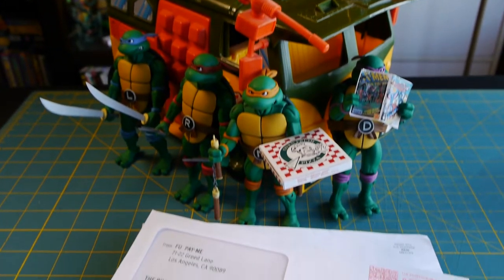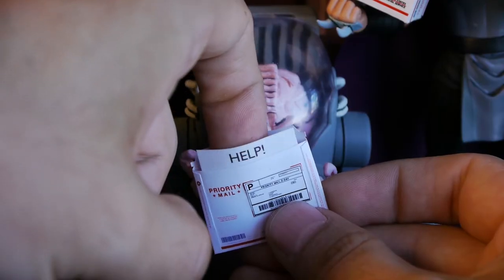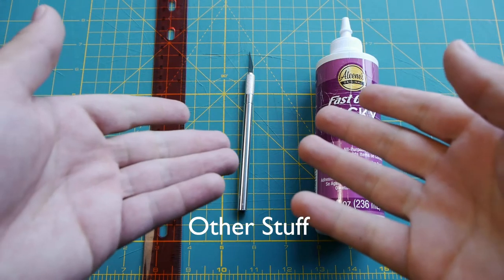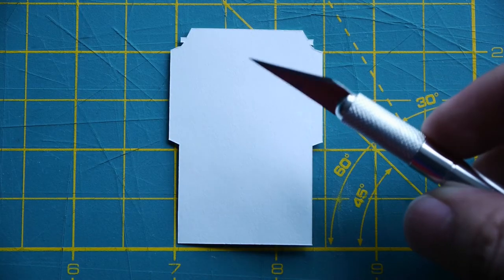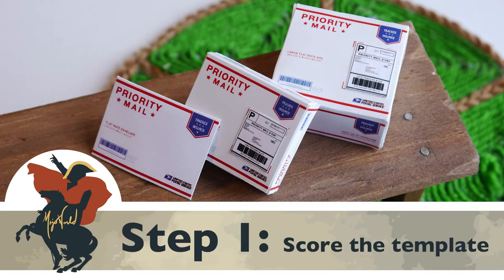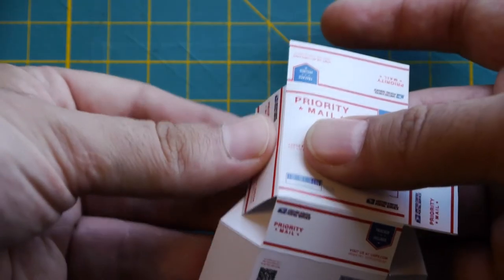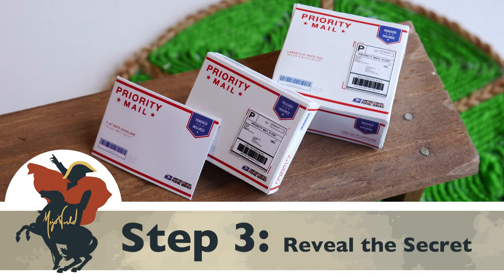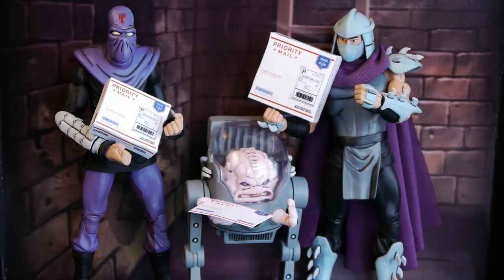DIY Printable Miniature USPS mail Box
This DIY tutorial shows you how to make your own adorable miniature USPS priority mail packages. This Item is an instant download and available in my etsy shop.

Transcript:

Welcome back buddies! The mail man's come. let's see what he brought me! Ok we have a bill from a mr. FU PAY-ME. Hmm. And apparently I can save my money by spending it. And we've got the cutest little miniature USPS packages I've ever seen. I wonder what's inside the envelope. I know Krang is curious. If you want to know too. Stick around till the end as I show you how to make these yourself and as always the link to this template and my shop is in the description below. Now Let's get started.

The basic tools you'll need to make your miniatures are a cutting mat and this other stuff. Alright. Let's get cooking.

Step 1: Type out your secret message then put it aside. Print out the first page on card stock and the second page on regular paper. Then cut out the template. The ruler is good for the sides but for the free-hand work I go freehand baby. An ancient technique that was taught to me by the crafting monks of the mystic mountains.

Step 2: Flip the template over and use the blunt side of the blade to crease the paper along the lines shown. Then pre-fold the template along all the scored lines. Next glue down the tabs along the side and tuck in your secret message. Glue down the top flap and your done for the day. WRONG! I mean how is anyone gonna get your message if you don't mail it out? So don't forget the label.

The steps for making the large and the medium box are identical. 1st, use the grey boxes as guides to score the paper along the lines shown. Then cut out the template.

Step 2: make deep cuts along the lines shown to create tabs which we will then glue to the inside of the box. Then pre-fold the template along all the scored lines. Next, it's about to get sticky. Glue the tabs in the middle of the box to the inside. Then glue the tabs on the bottom of the box to the inside. All we need to do now is flip the top of the box over and glue the flaps down individually.

Step 3: It's time to reveal the secret message. Let's see what it says.

If you like this video it's because it was silly.